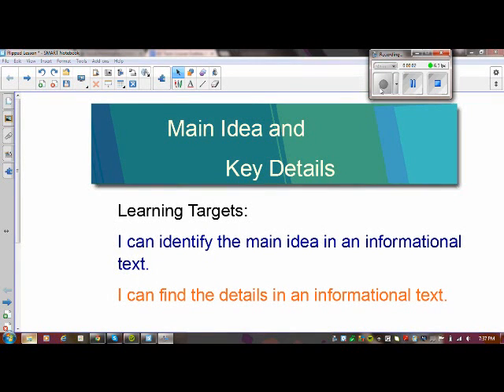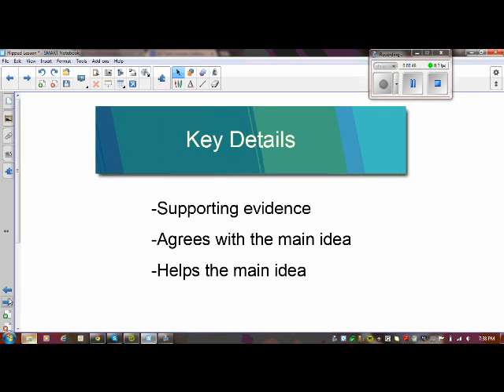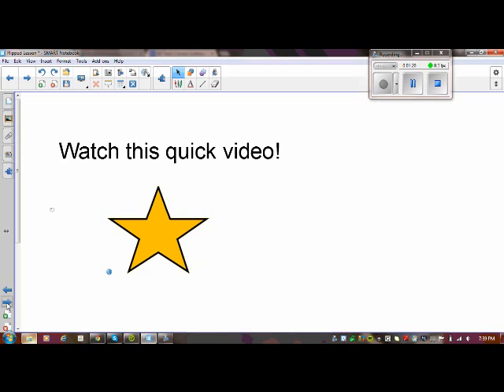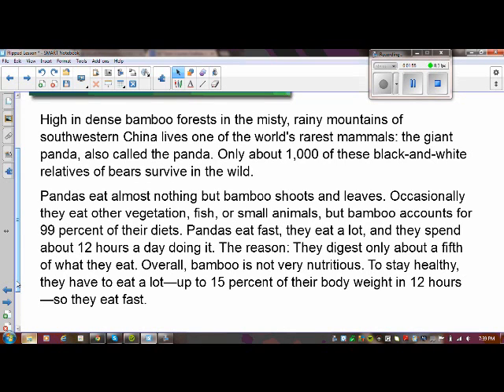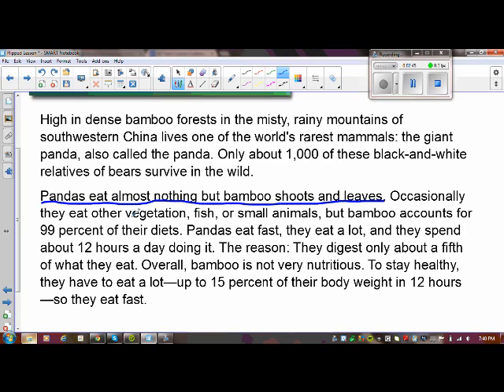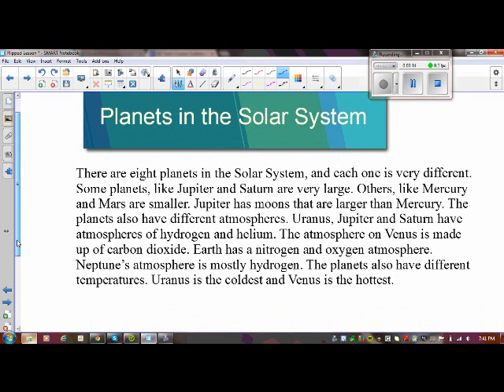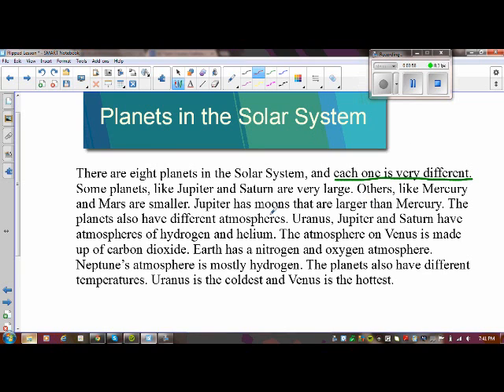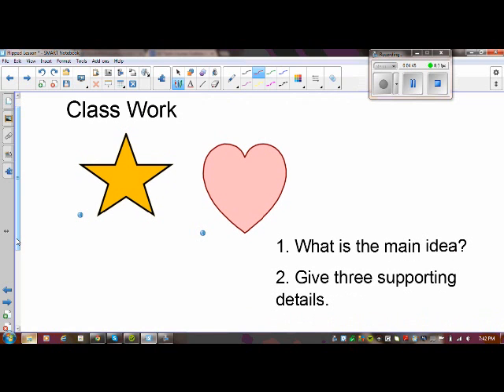Adaline Ostler's Flipped Lesson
EDUC TECH